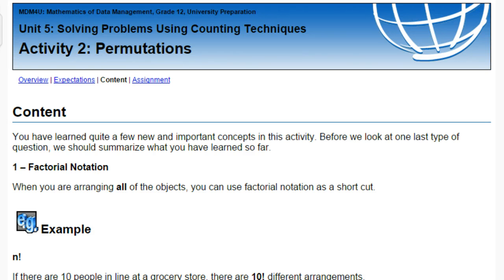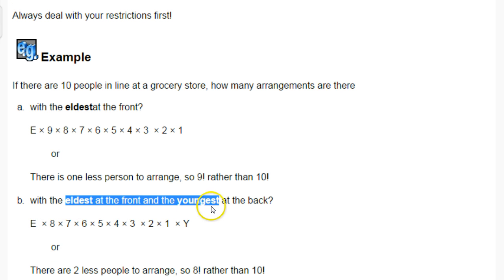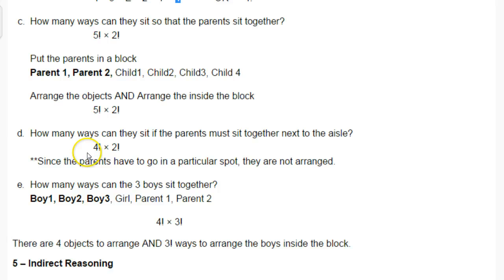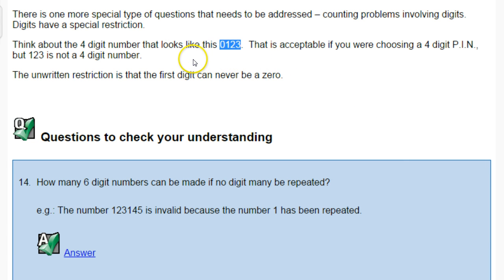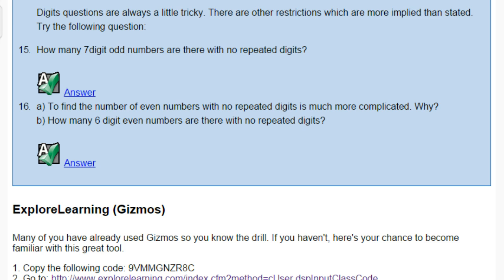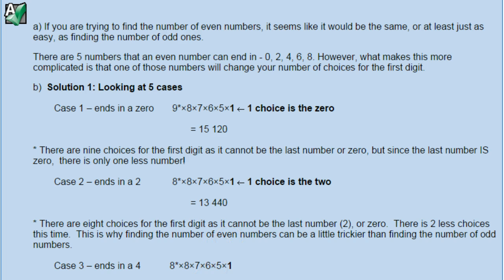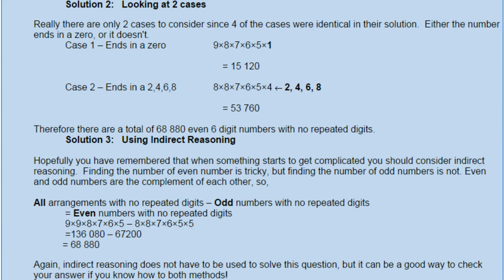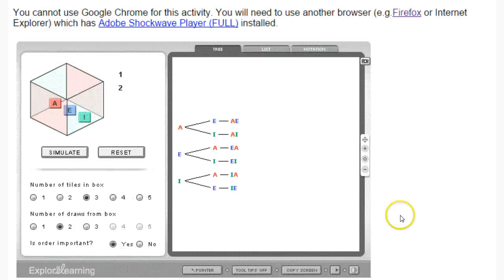5.2 Permutations (part 3)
Final permutations video for 5.2